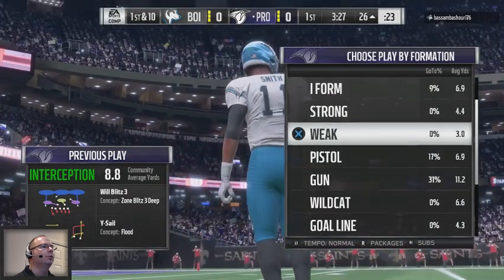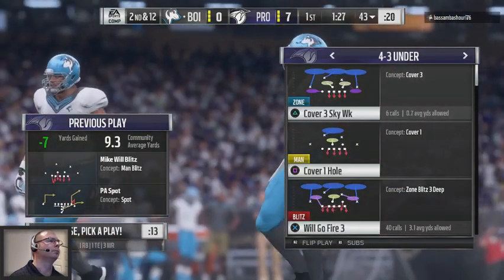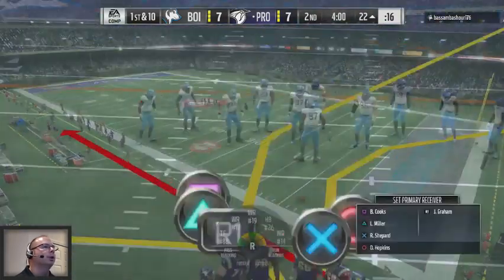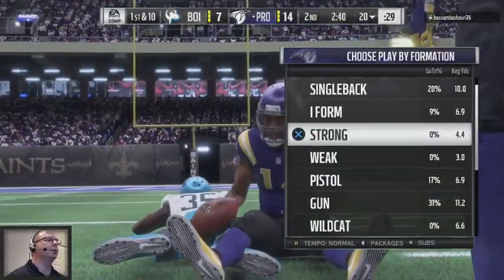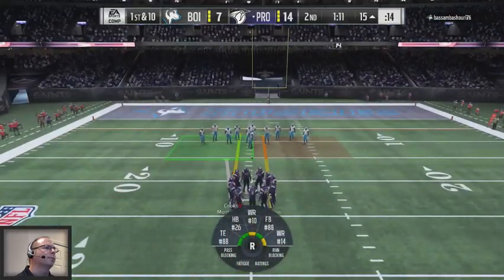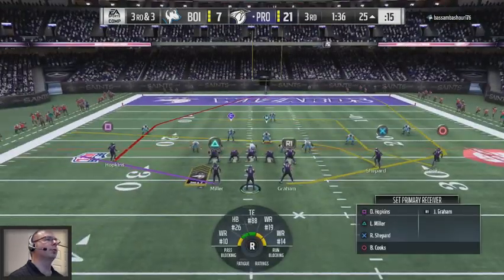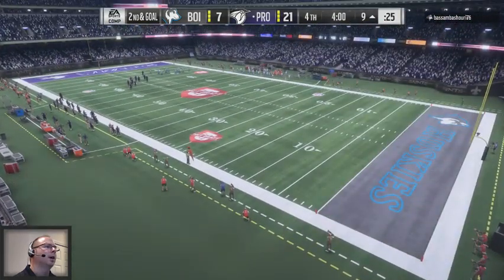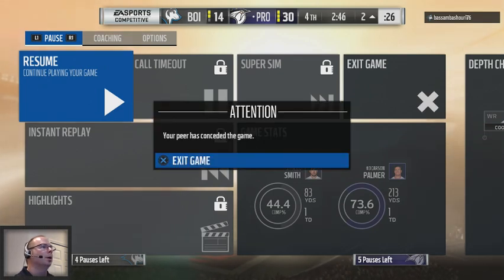Madden 18 H2H MUT DRAFT CHAMPIONS LIVE GAME PLAY - CAROLINA PANTHERS PB #1